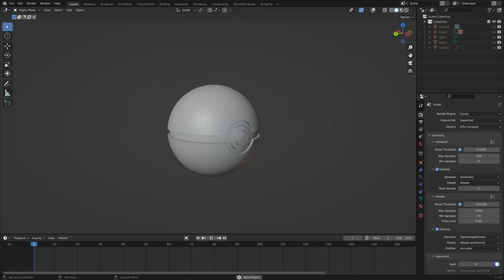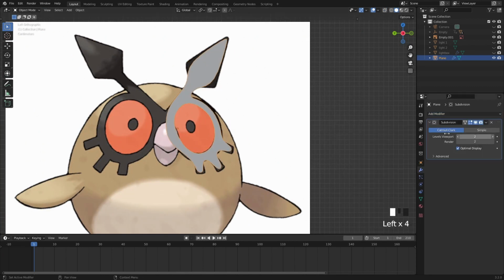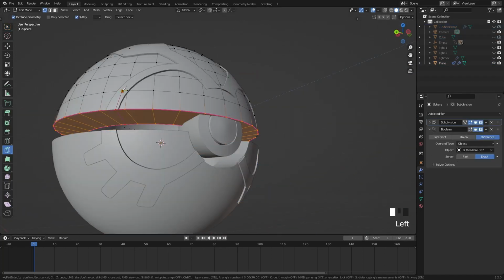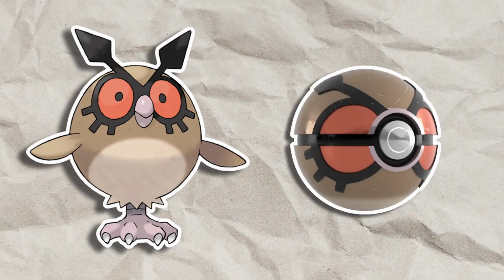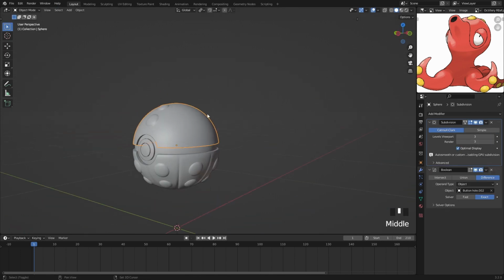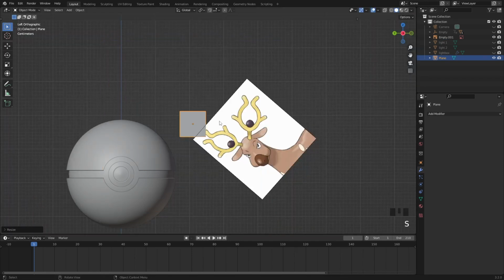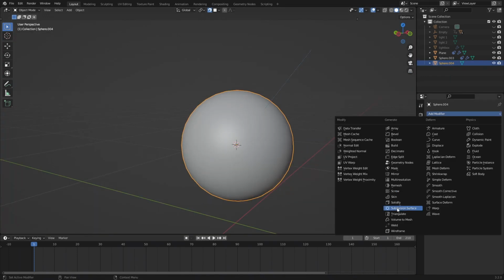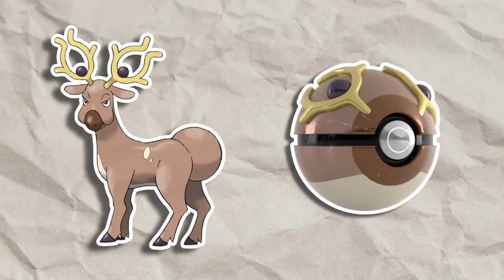How I Design Custom Poké Balls in Blender!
Since you guys enjoyed my latest video where I created 151 unique Poké Balls for the Kanto Pokémon, I thought I would make a short video showing how I design these Poké Balls in Blender.

(Johto Poké Ball video coming soon!)

Socials

Songs by GameChops & Mikel:

Hau'oli City
Route 113
Lavender Town